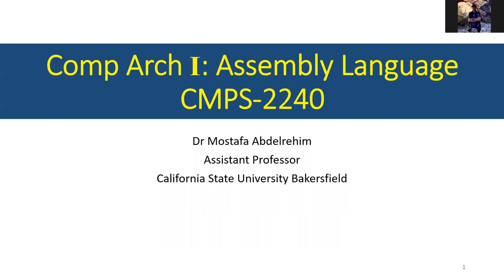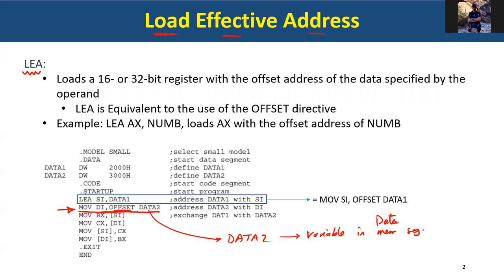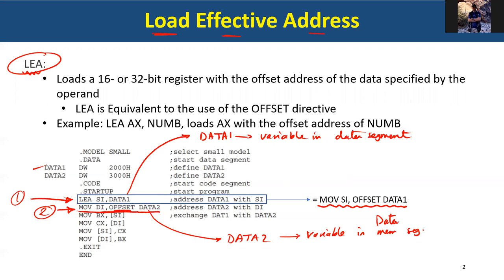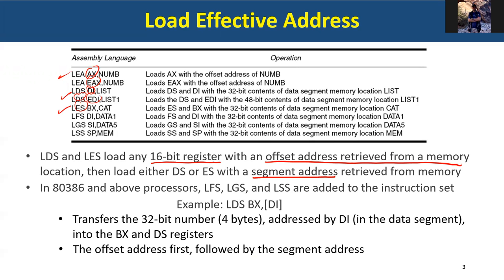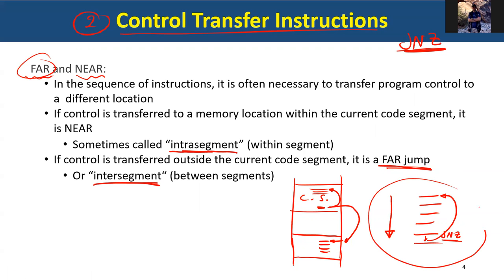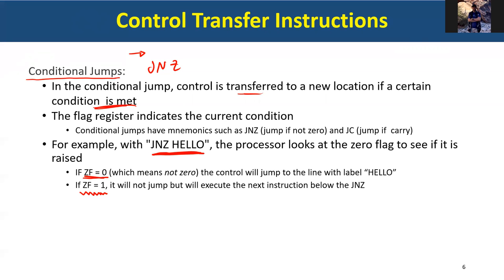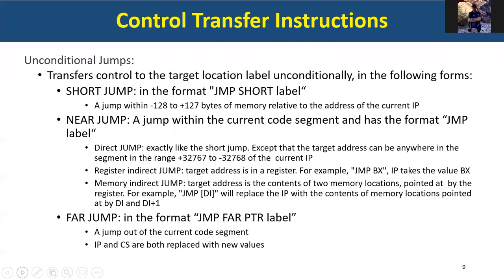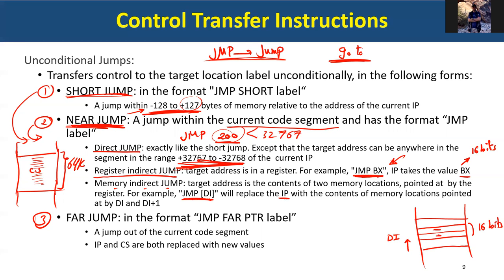lecture 7a Assembly X86 Control Transfer Instructions